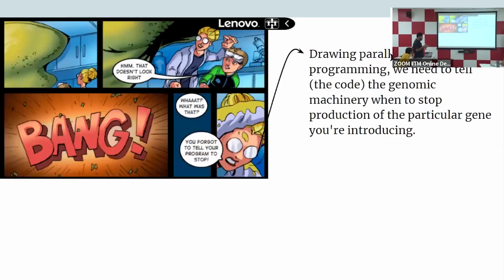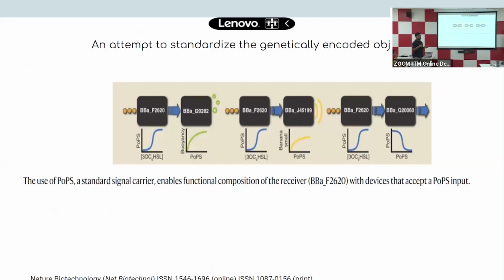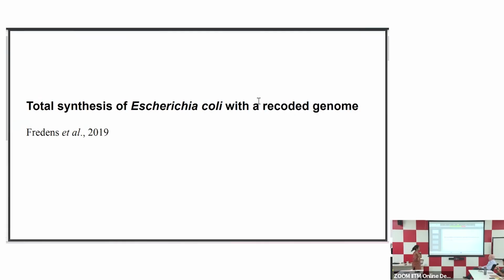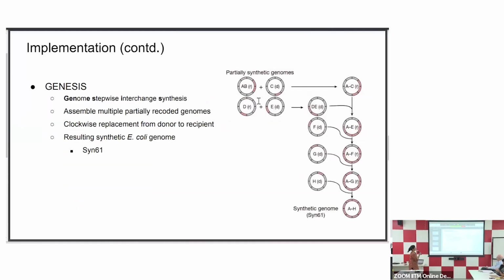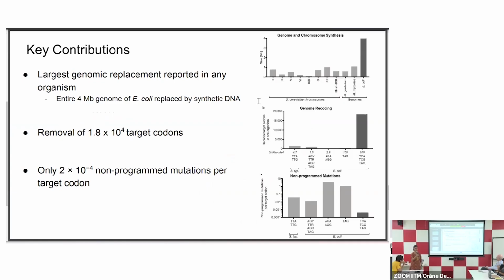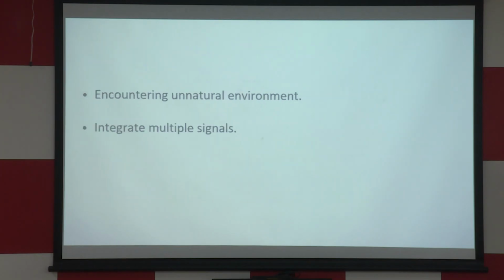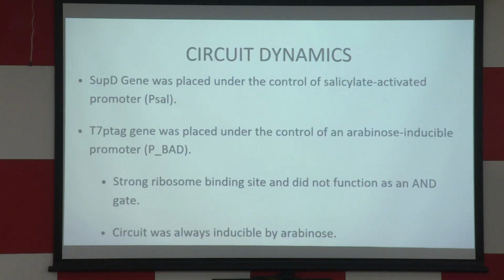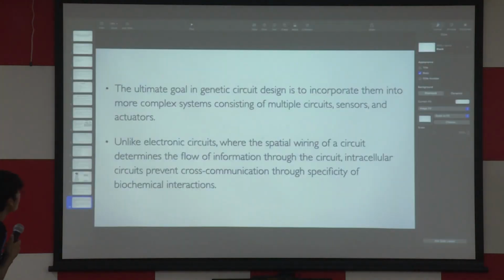Introduction to Synthetic Biology - Day 3 Part 4